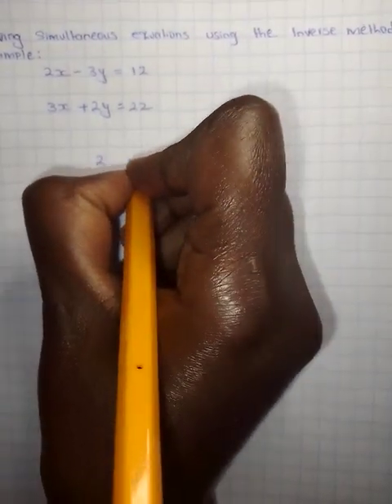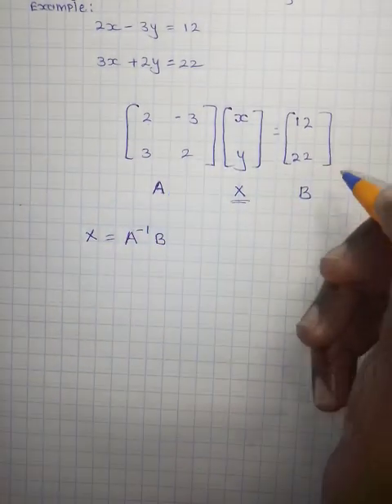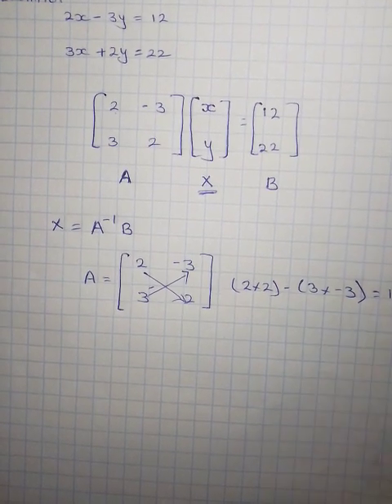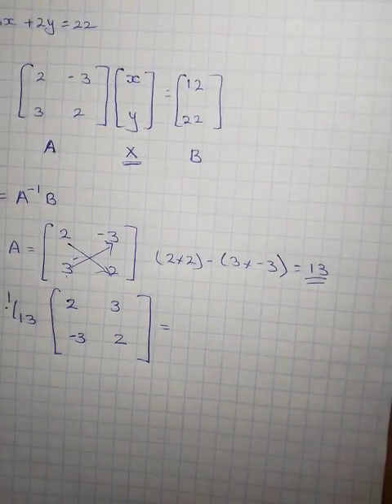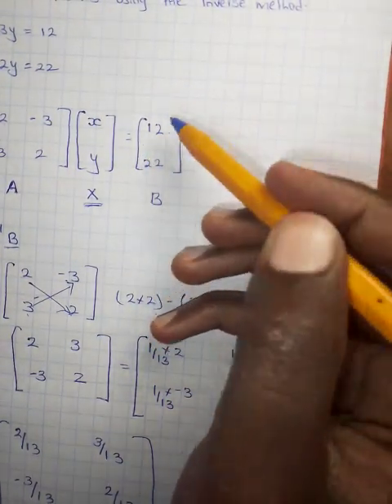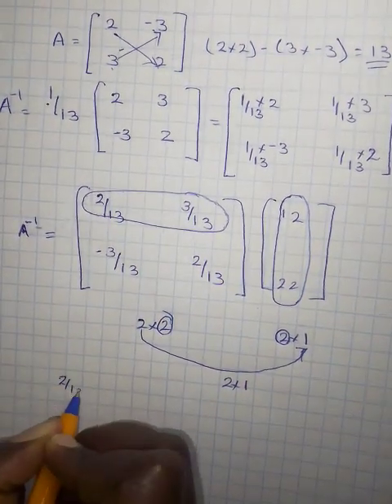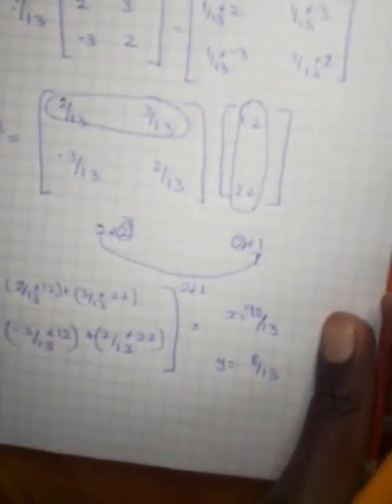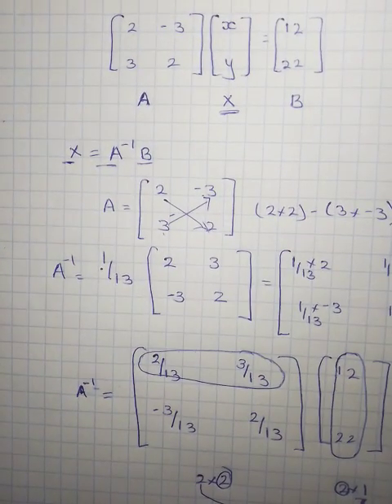How to solve simultaneous equations using the Inverse method